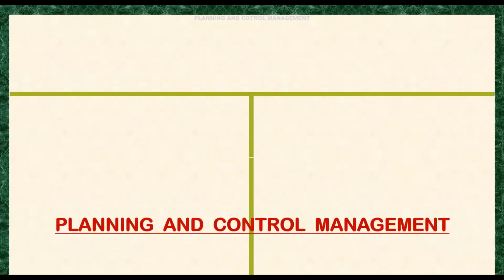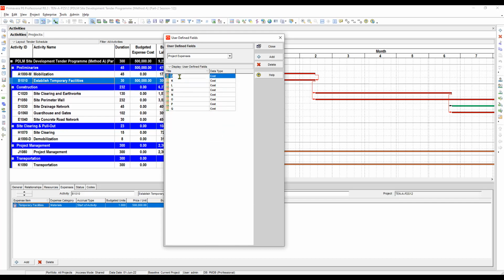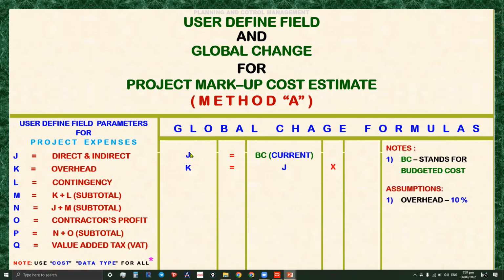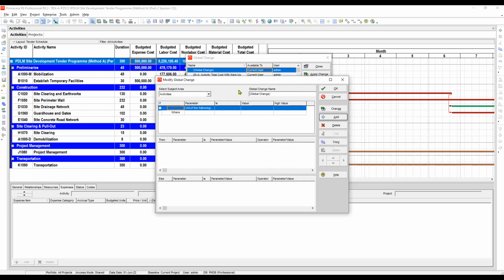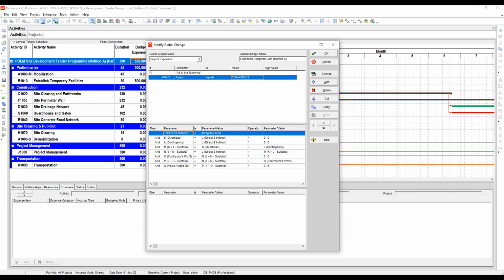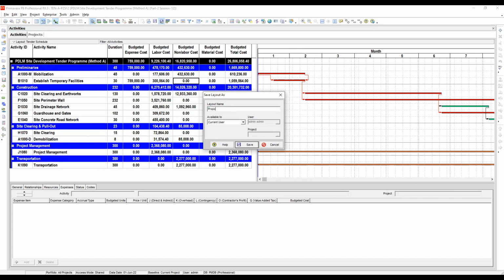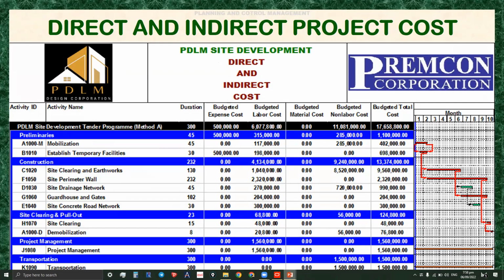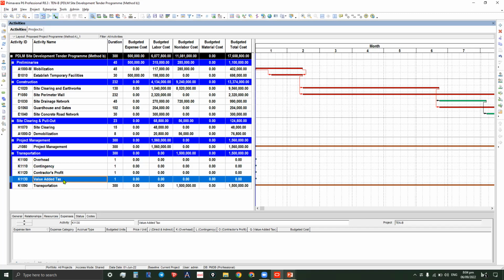PCM P02 S13 - HOW TO ESTIMATE PROJECT MARK–U P COST METHOD "A" AND “B” IN PRIMAVERA P6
ESTABLISHING A NEW PROJECT (ESTIMATE PROJECT MARK–U P COST METHOD "A" AND “B” IN PRIMAVERA P6)